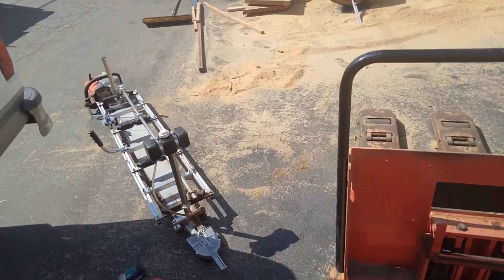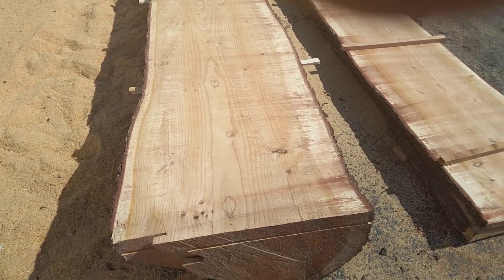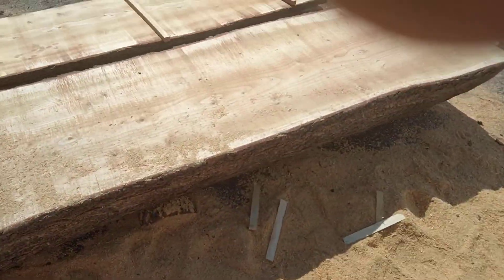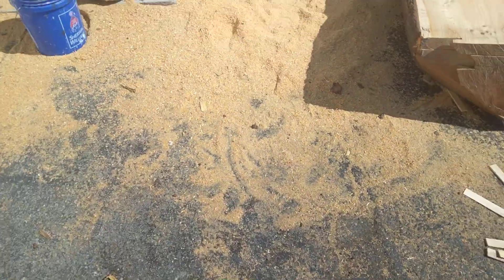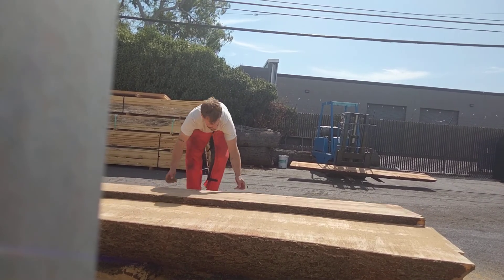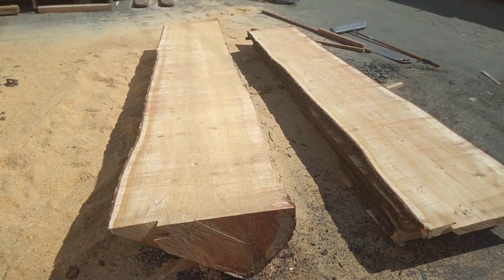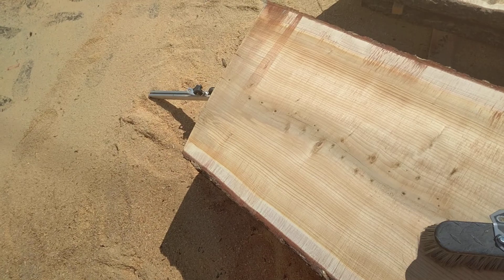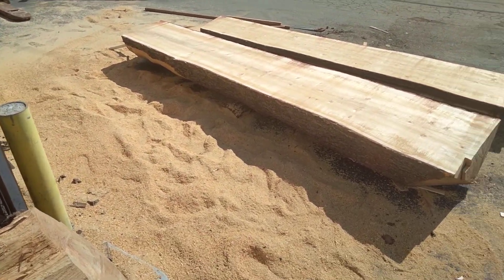Alaskan Sawmill; slabbing sugar pine. Yum!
Milling sugar pine (?) cuts real nice. beautiful to work with, machines excellent. Rescued from the wood chipper. San Jose CA. Questions? please ask.